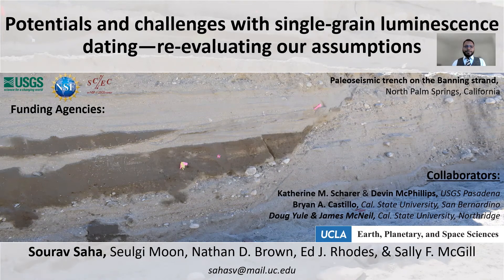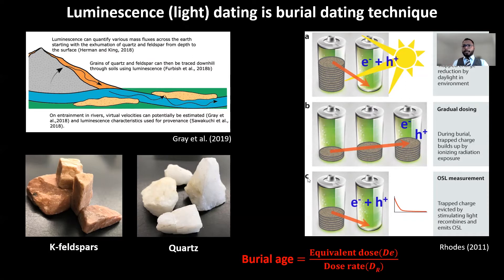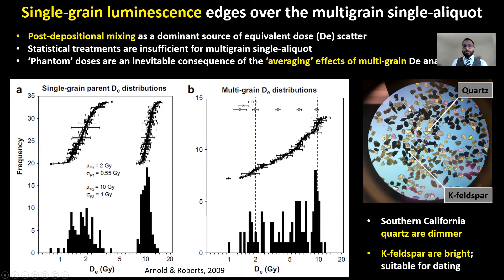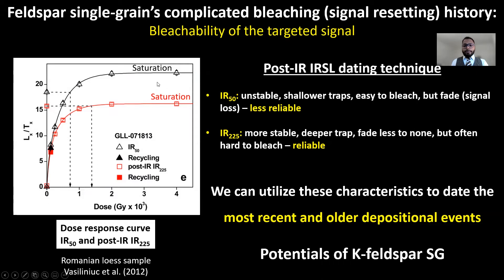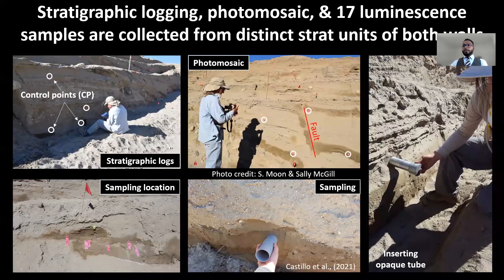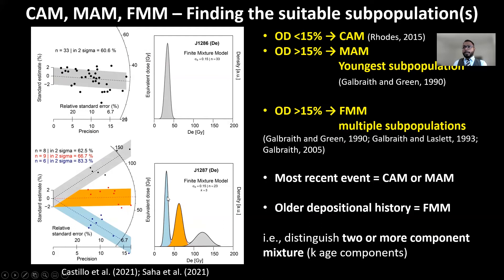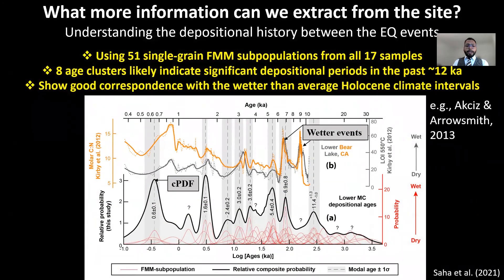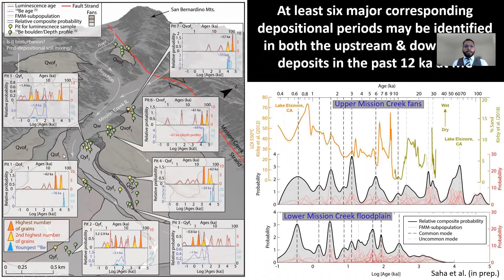Potentials and challenges with single-grain luminescence dating—re-evaluating our assumptions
SCEC 2021 Annual Meeting
Authors:
Sourav Saha*, Seulgi Moon, Nathan D. Brown, Ed J. Rhodes, & Sally F. McGill

Abstract
The luminescence signals in quartz grains from tectonically active regions, such as Southern California, are usually dim. This precludes us from dating single-grain quartz luminescence from these regions. The K-feldspar samples are usually brighter when stimulated, responsive, and often do not show significant fading at higher temperatures (e.g., 225–230° C). The single-grain K-feldspar infrared stimulated luminescence (IRSL) has shown great promise in recent years, making it a valuable tool for burial dating for various sedimentary deposits collected from pits, trenches, exposures, and sediment cores from southern California. However, depending on the transport conditions or bleachability of the targeted luminescence signal, complete signal resetting of all feldspar grains prior to burial is not guaranteed in fluvial settings. Therefore, the K-feldspar grain population in concentrated flows often produces multiple single-grain subpopulations at a higher temperature (i.e., signals from more stable traps). Our recent findings from the upper and lower Mission Creek catchment in Southern California show that depending on the depositional settings (e.g., flood plain vs. alluvial fans), either the youngest or more dominant single-grain subpopulation produces the age of the deposit comparable to the other geochronometers. For example, in the lower flood plain deposits at the Mission Creek, the minimum age model (i.e., youngest subpopulation) offers exceptionally consistent age constraints with the stratigraphy and corresponds well with the youngest detrital C-14 ages at ±1σ. In contrast, the relatively old, upstream nested alluvial fan deposits show that the luminescence subpopulations with the most grains or the second-most grains, and not the youngest subpopulation, produce the ages consistent (±1σ) with the recalculated ages derived from previously published Be-10 depth profile and boulder ages of Owen et al. (2014). These case studies suggest that depending on the depositional settings, such as alluvial fans, finding the true burial age requires more rigorous sampling procedures and multiple dating methods. This is particularly critical since these fan surfaces are regularly targeted to constrain past earthquake events and estimate geologic slip rates. Additionally, the increased resolution offered by the single-grain method can also be used to extract additional information about the transport and depositional history of each grain within the catchment.